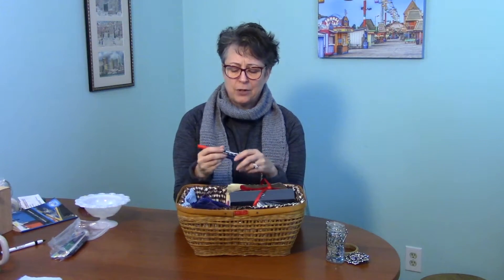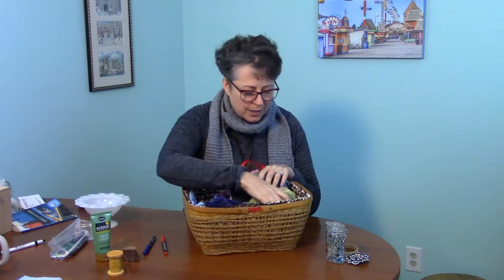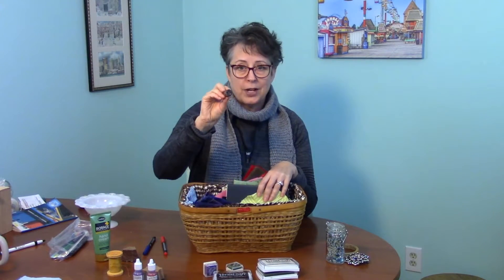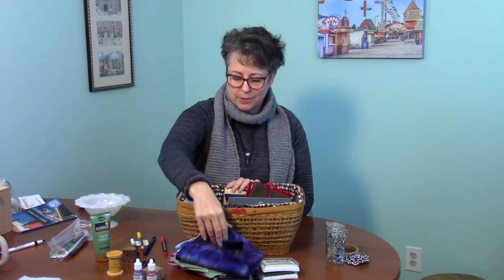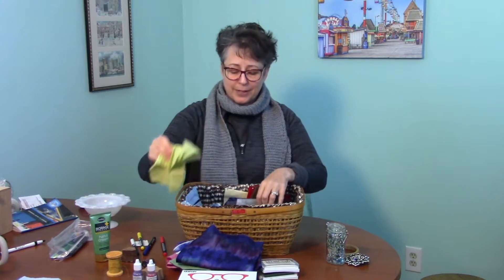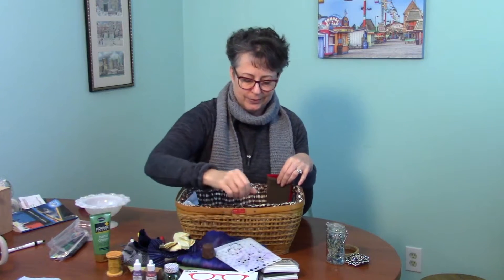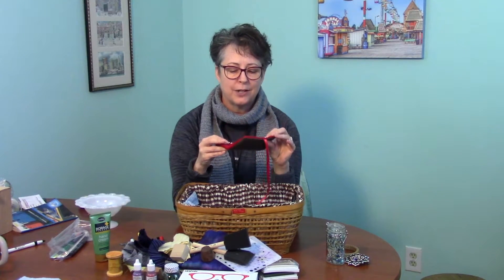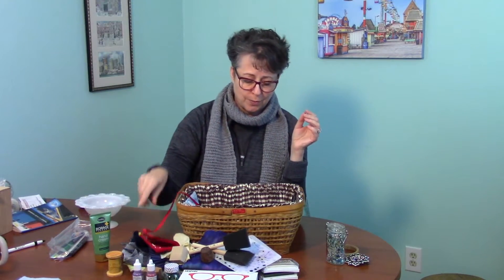Why I can't find my sewing things, true confessions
Michelle Paganini confesses one of the reasons she often can't find the sewing supplies and tools she needs... Perhaps you can relate, LOL